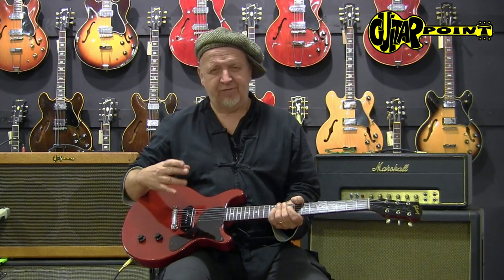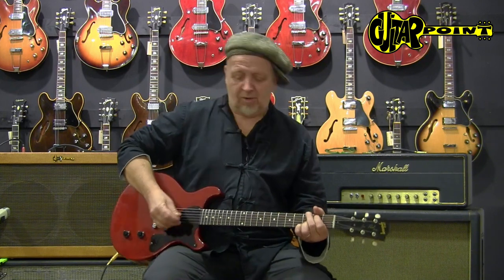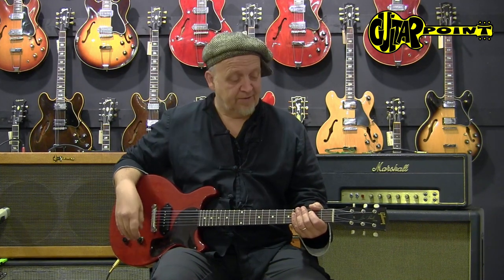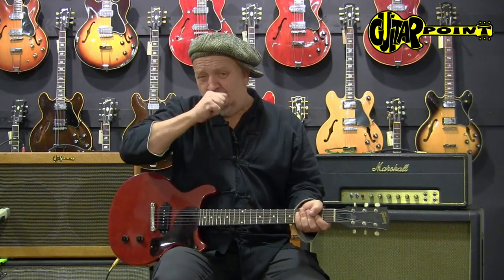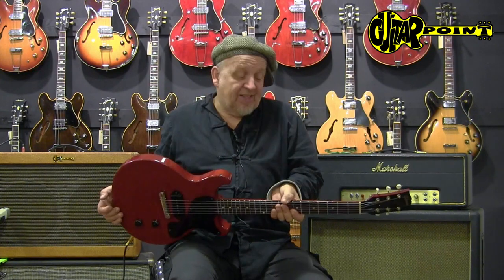1958 Gibson Les Paul Junior DC Cherry / GuitarPoint Maintal / Vintage Guitars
Super clean 1958 Gibson Les Paul Junior in absolutely outstanding = mint condition. This super light baby has a weight of only 2,88(!) Kg and is all original, except for a pro-refret job with jumbo-frets. This first generation ´58 LP double-cutaway guitars came factory-equipped with tiny Banjo-frets, so the refret is a real improvement for playability and tone. Lightweight and a wonderful wide and big, chunky neck, yet rather comfortable to play. Original electronic with untouched solderjoints, 1x "bumble bee" capacitor and one "screaming"  P-90 "dog-ear" pickup. The original cherry color is still real bright and strong and dosn´t show any signs of fading, definately the cleanest Junior we´ve seen so far. Comes in its orig. Gibson Aligator softshell case and a brownleather strap.

Techn. Details:

    1-piece doublecutaway mahagony body,
    1-piece mahagony neck,
    Rosewood fretboard,
    22 frets, and pearl dot inlays,
    1x P-90 "Dog ear" singlecoil pickup,
    1x Vol + 1x Tone knob,
    Tortoise single-layer pickguard,
    Aluminum wrab-over tailpiece,
    Incl. orig. Gibson Aligator softshell case and a brownleather strap.